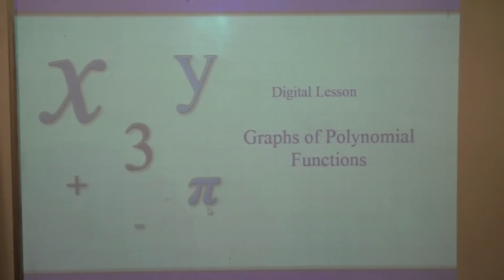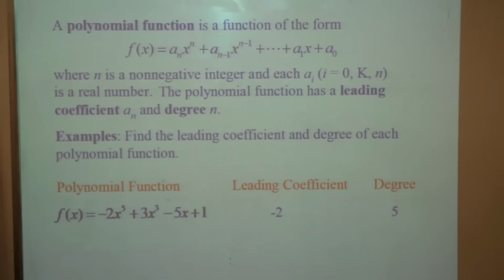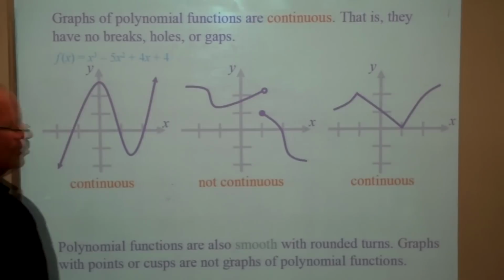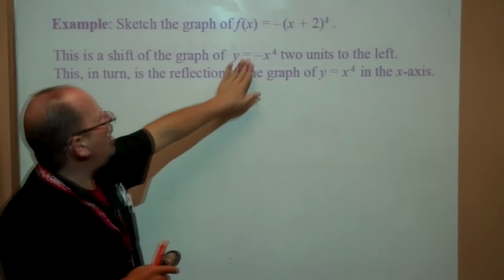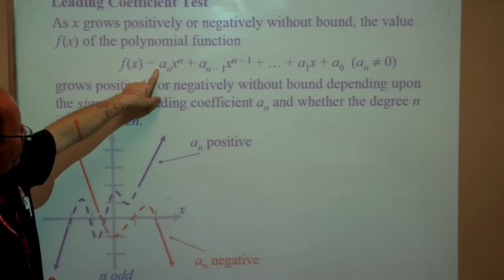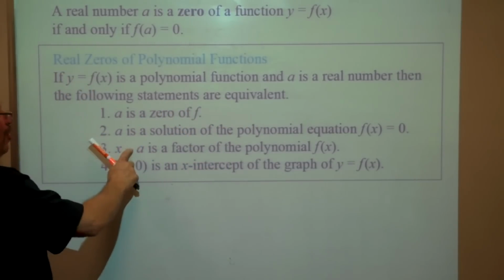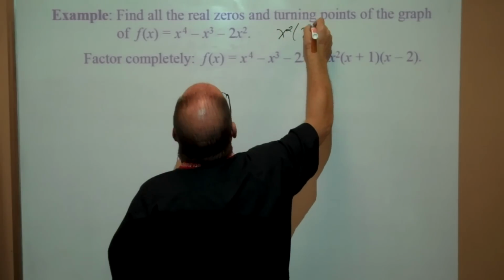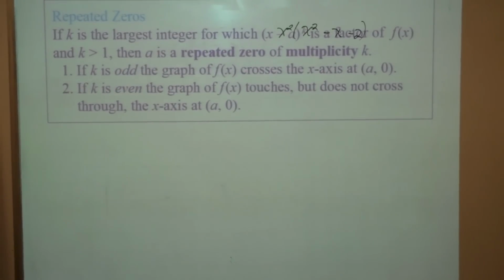Pre-Calculus 2.2 a